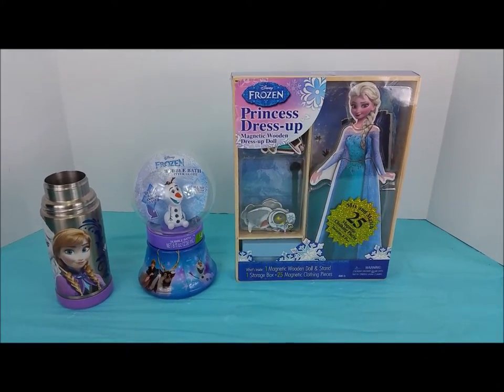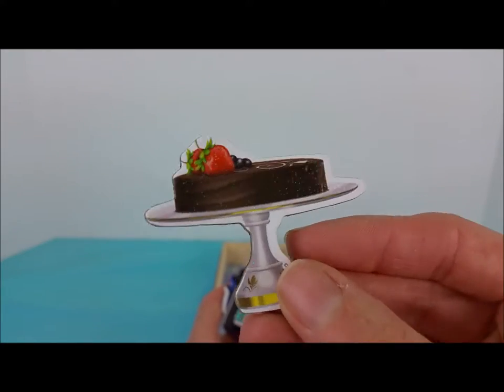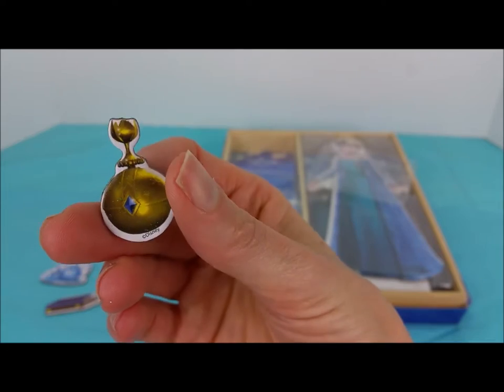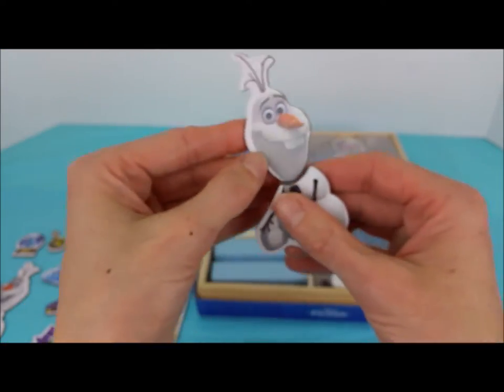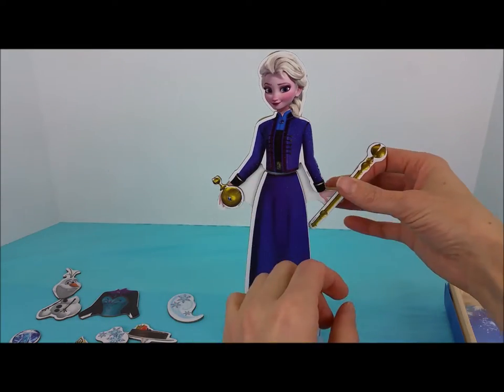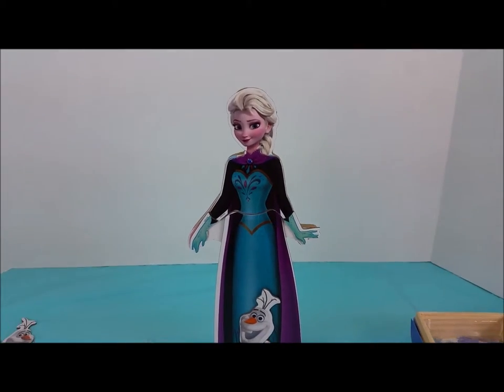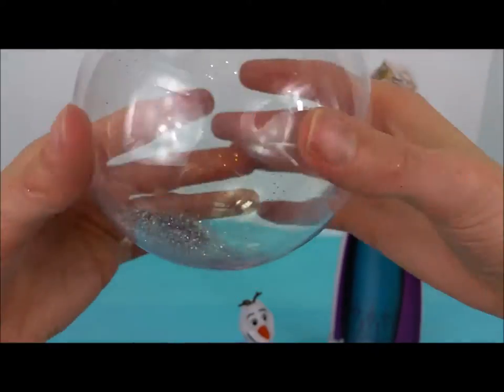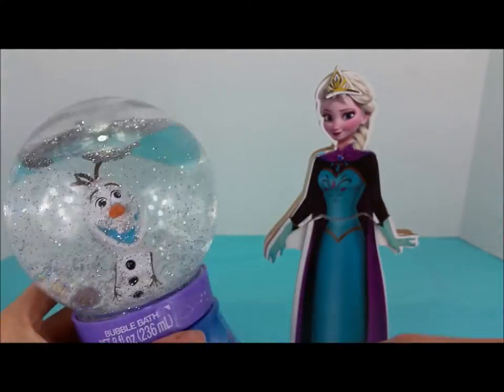Frozen Elsa Magnetic Dress Up Doll and Olaf Bubble Bath Glitter Snow Globe Play Time Fun Unboxing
Olaf and Elsa join me for some Unboxing fun! Thank you so much for stopping by.